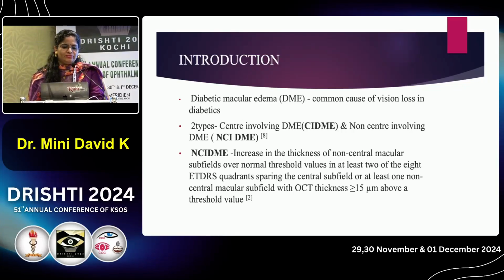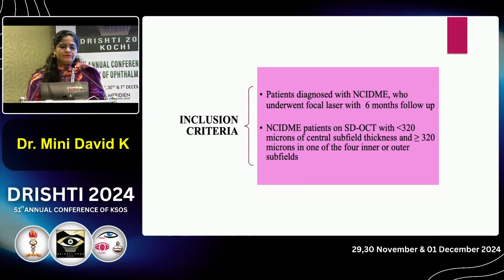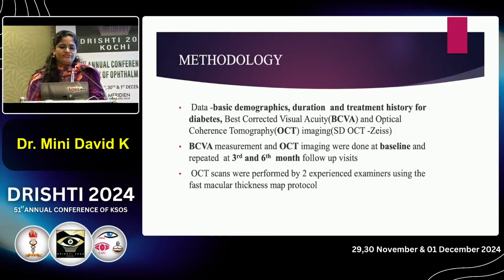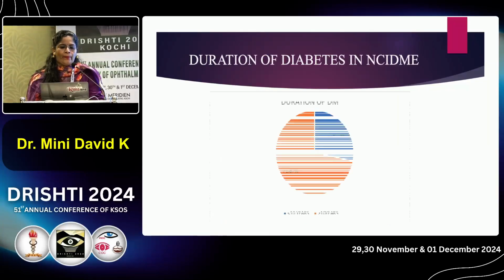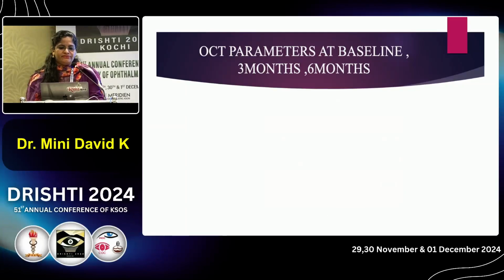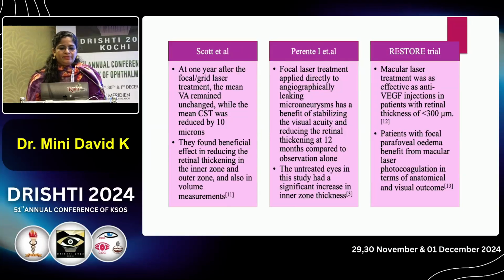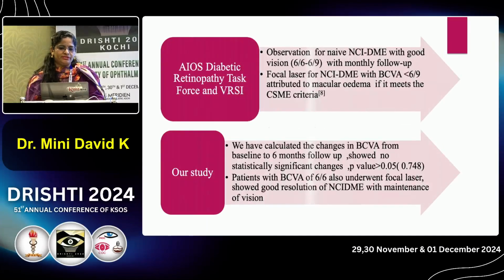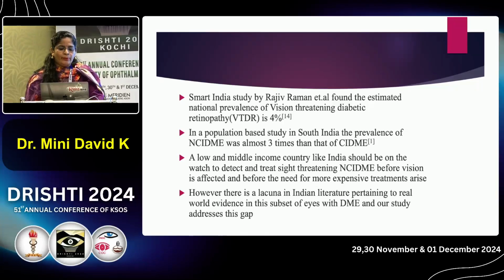KSOS2024 Dr Mini David K FP20 TREATMENT RESPONSE OF FOCAL LASER PHOTOCOAGULATION IN NON CENT